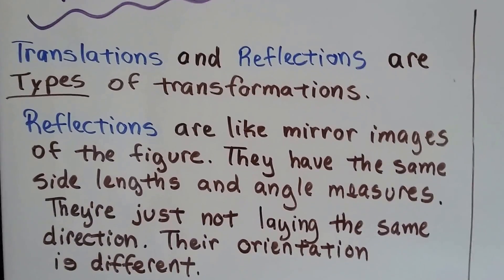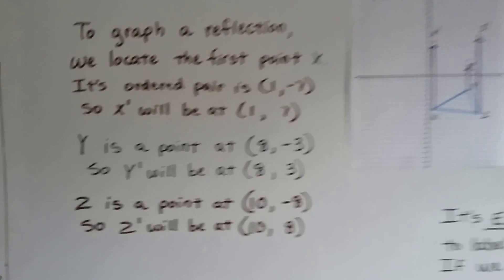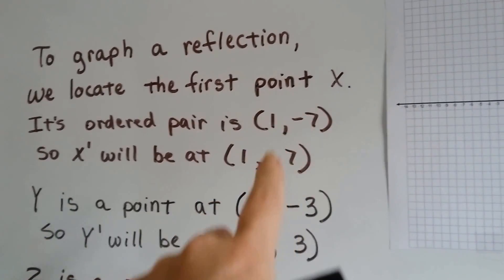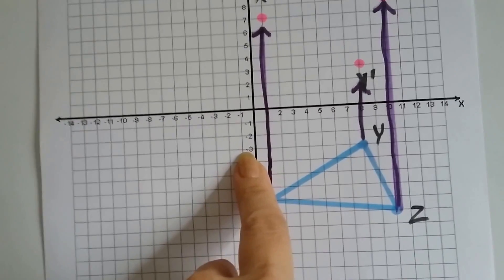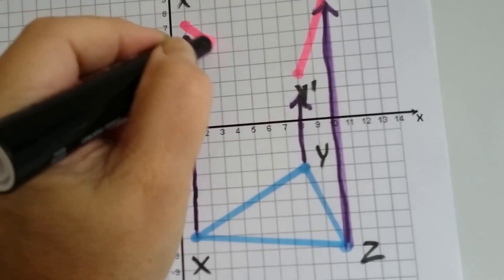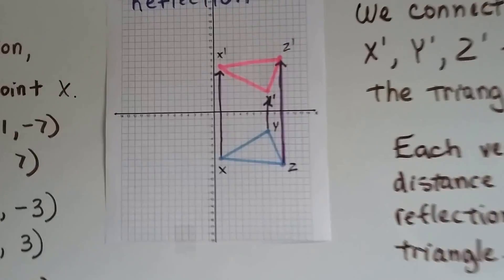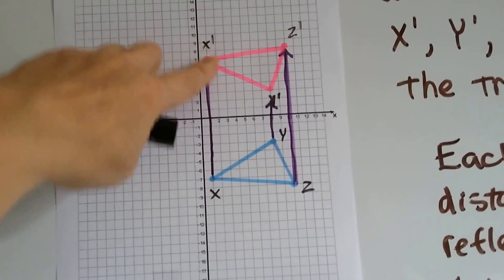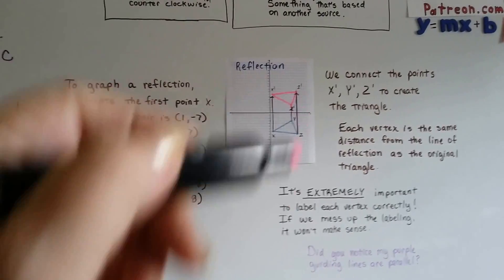Grade 8 Math #9.2c, Transformations - Graph Reflections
An explanation of how to graph and label reflections. How to create a reflection, an image of a triangle, across the x-axis as a line of reflection.  How to label the new image. #9.2c